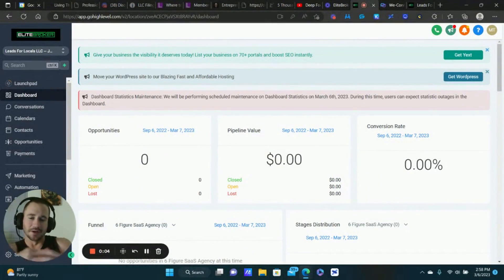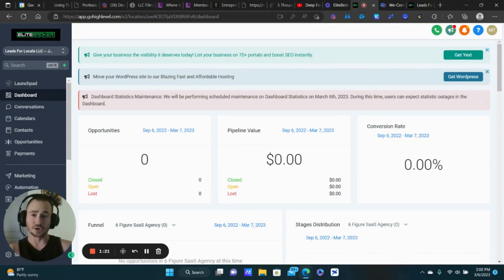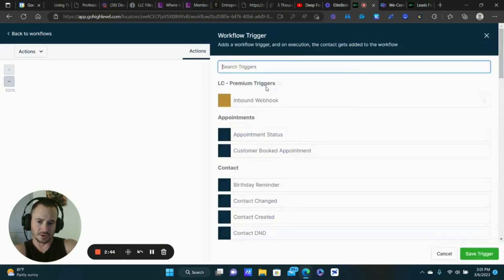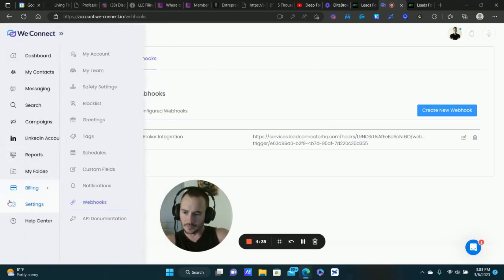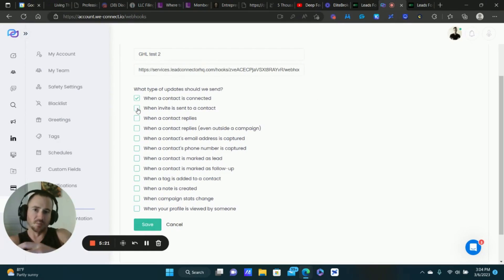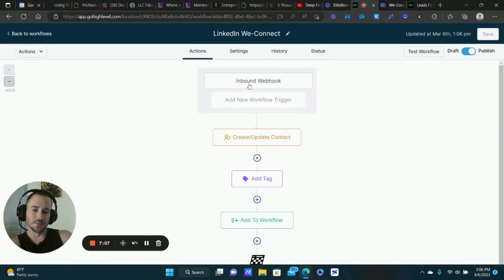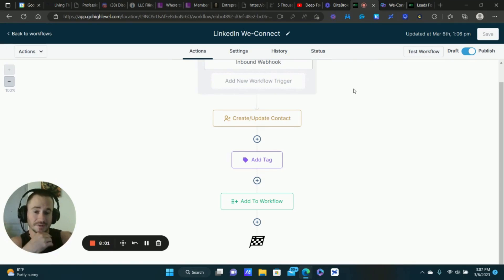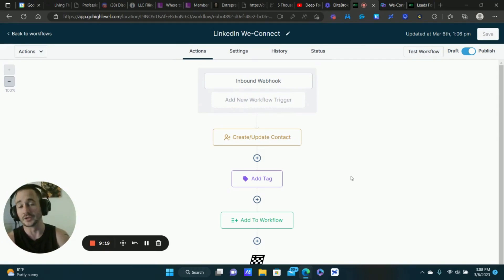✅GoHighLevel Tutorial✅ EPIC New Webhook Feature and How To Use It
Time Stamp ⌛
0:00 Intro
1:05 GoHighLevel Webhook feature breakdown
2:32 How to use the GoHighLevel Webhook feature
8:58 Conclusion
As if GoHighLevel couldn't get any better, they drop the new webhook feature.

This is crazy powerful guys and opens the door to so many cool automations that you can create inside the GoHighLevel workflow builder.

In this video, I show you how I'm integrating and connecting a completely different software that will automatically bring in new contact data and trigger some powerful GoHighLevel workflows in the process.

The is massive is you're running a GoHighLevel SaaS agency, but even if you're doing this for your own business, it can be a game-changer.

This can also save a lot of money every month if you use Zapier.

With Zapier, it costs $29.99 per month for 750 actions.

Now with GoHighLevel, those same 750 actions now cost only $7.50.

Plus you can do rebilling if you want to upsell this feature to your SaaS clients.

Definitely implement this awesome new GoHighLevel feature in your business guys.